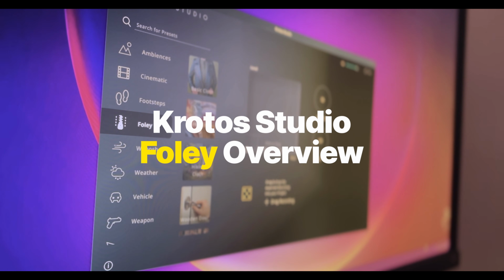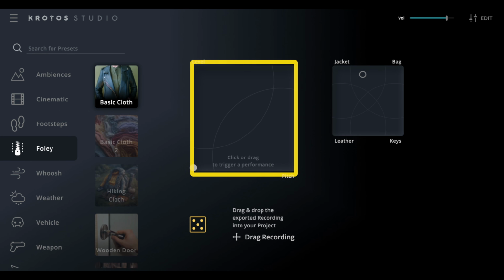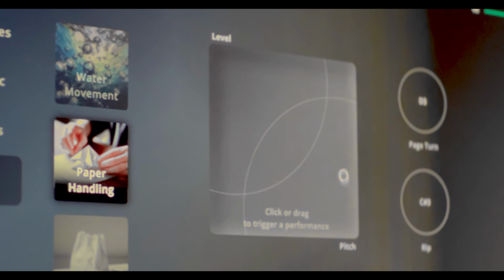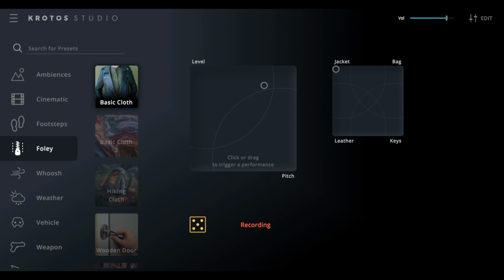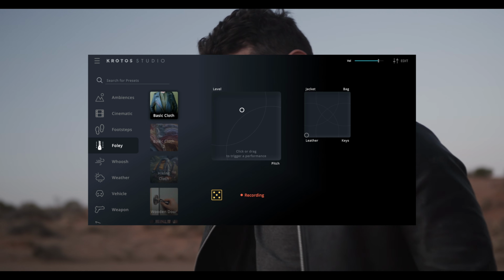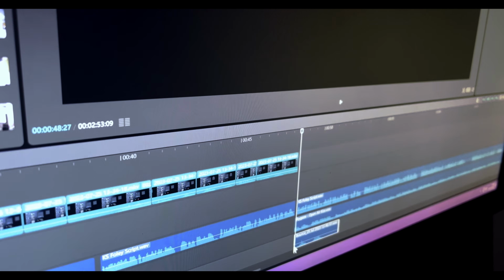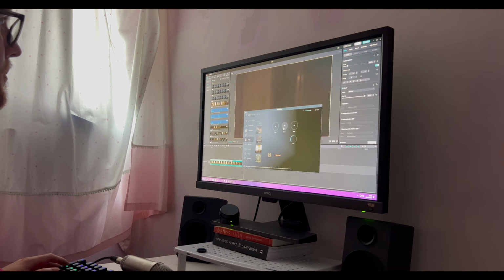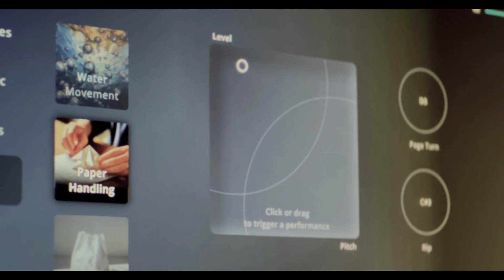Foley at Your Fingertips: A Quick Guide to Krotos Studio's Foley Category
Step up your audio game effortlessly with our Foley SFX Guide

Ever wondered how top video creators achieve those impeccable Foley sound effects that bring their scenes to life? You can achieve the same results quickly and on budget with Krotos Studio's Foley category.

Krotos Studio makes Foley SFX possible with just a few clicks. No more hefty budgets for Foley artists or hours spent on sound recording. With Krotos Studio, you're the artist, and the world of sound is at your fingertips.

✅ Stop spending hours searching, editing, and layering sound effects
✅ Access a vast library of sound categories and presets
✅ Streamline your workflow with real-time sound-to-video synchronisation
✅ Drag and drop your crafted sounds directly into your video editing software

Ready to elevate your audio game? Try Krotos Studio today and step into a realm of sound design previously reserved for the pros.

Gone are the days of trawling through sound effects websites for variations of high-quality Foley sound effects. With Krotos Studio, you have a vast selection of curated Hollywood-grade footsteps presets at your fingertips.